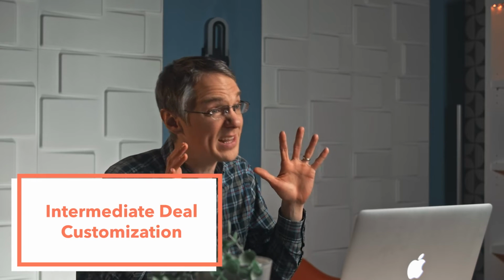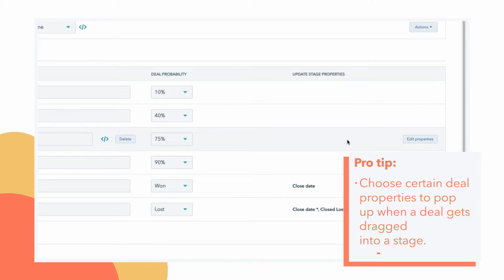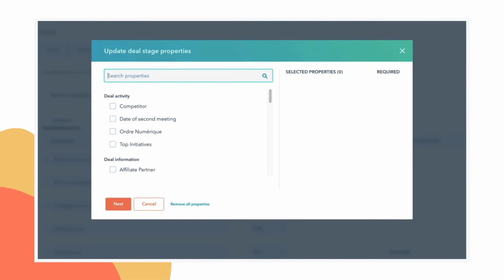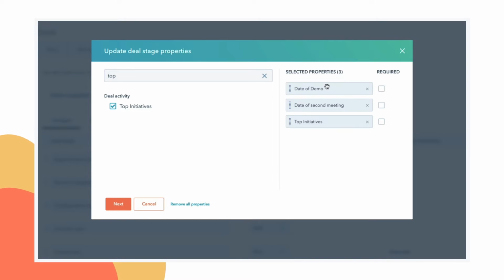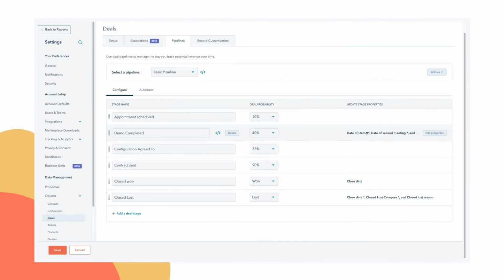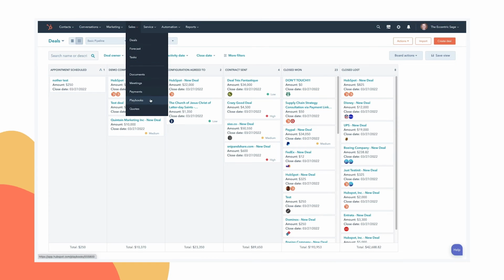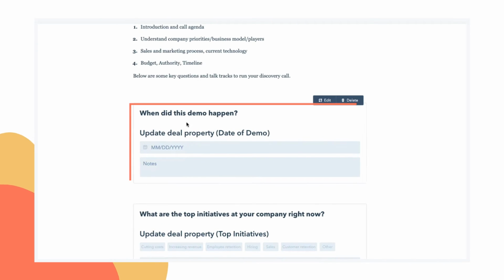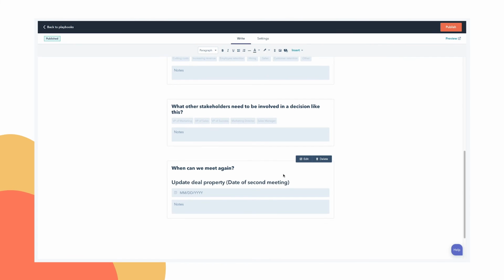Manage Your Deals Pipeline in HubSpot: Properties & Playbooks Customization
Deals are at the heart of everything your sales team does in Sales Hub. In this video, Kyle shows a intermediate approach to using Sales Hub to customize and manage your sales pipeline by using properties and playbooks.

Video Chapters:
00:00 Intro
00:10 Deal Stage Properties
00:59 Playbooks
01:44 Outro